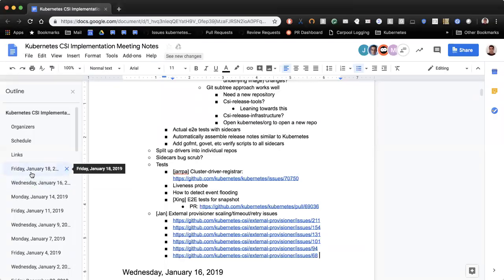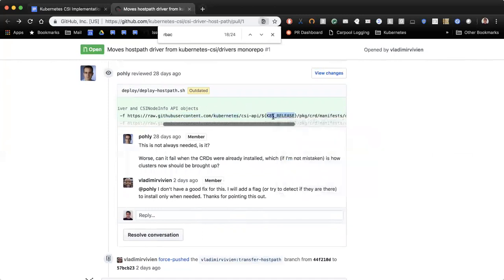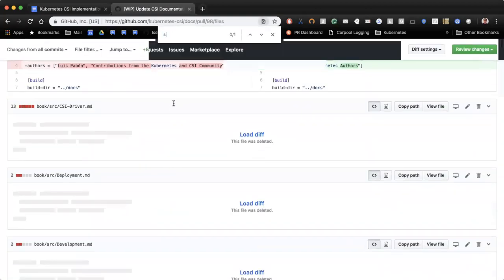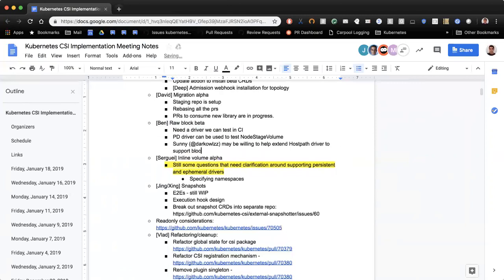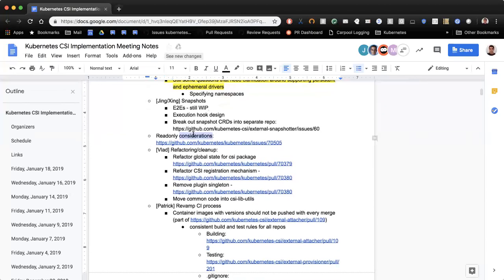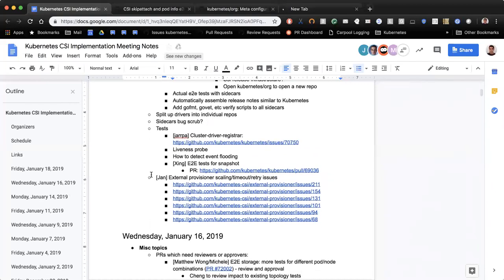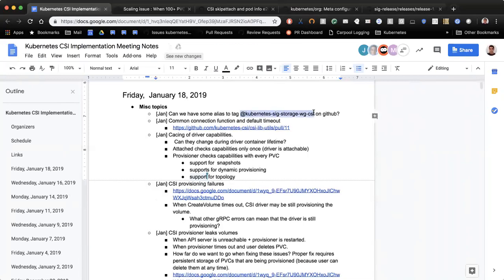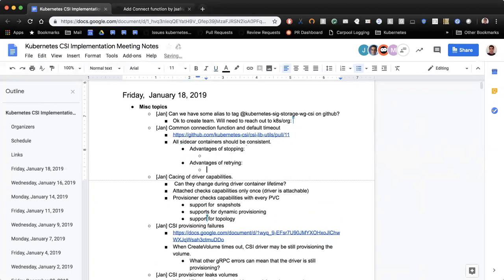Kubernetes SIG Storage - CSI Implementation Workgroup 20190118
Meeting of Kubernetes Storage Special-Interest-Group (SIG) Workgroup for Container-Storage-Interface (CSI) Implementation - 18 January 2019